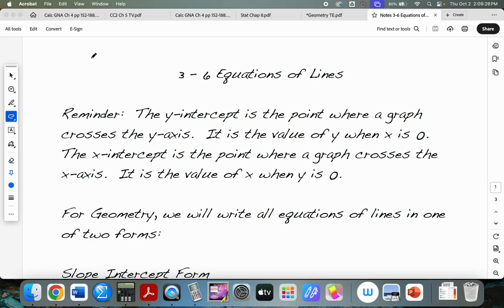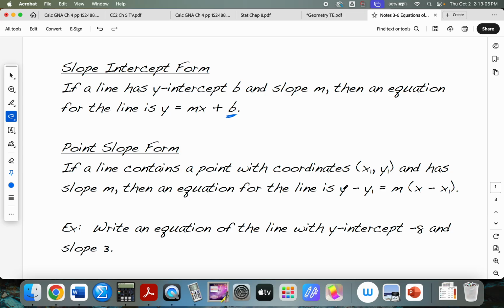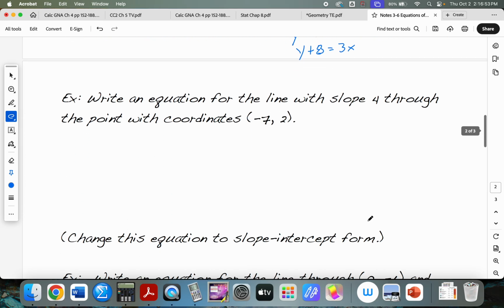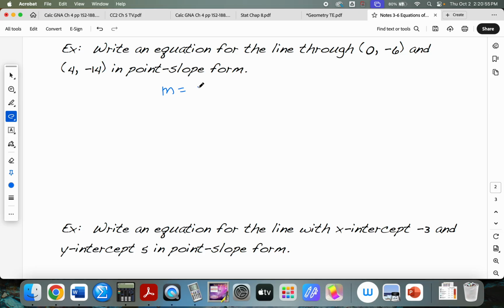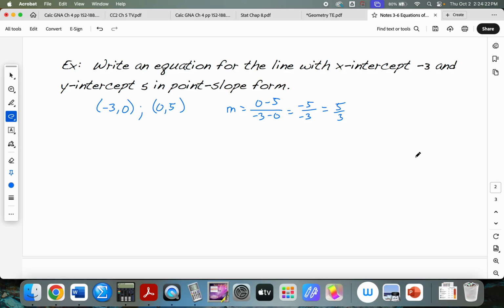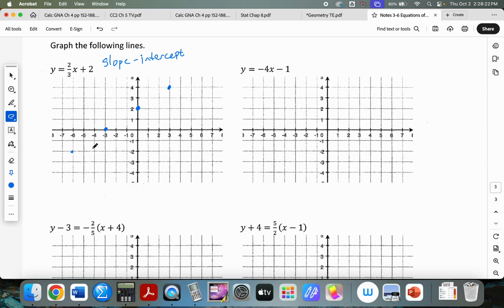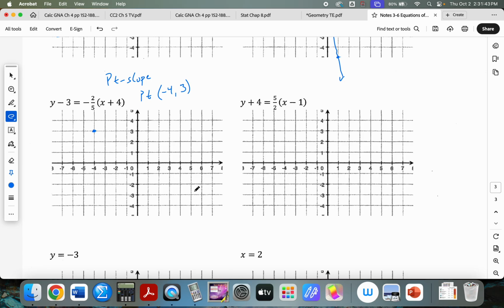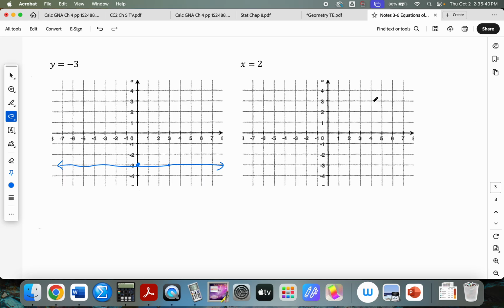Geom Oct 2